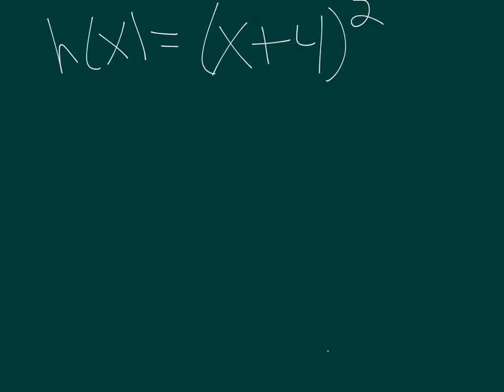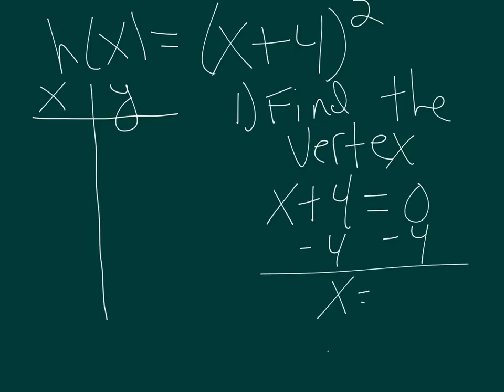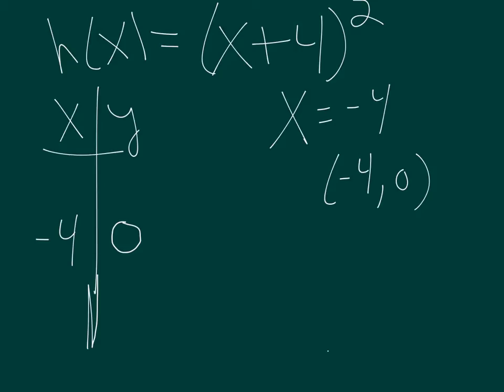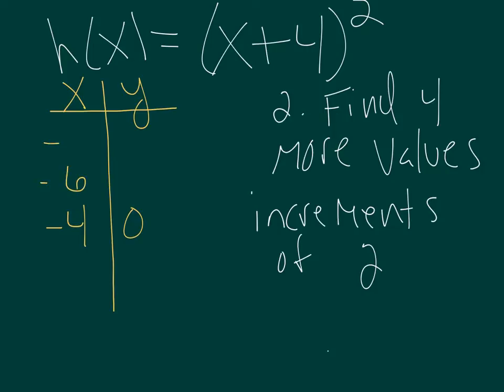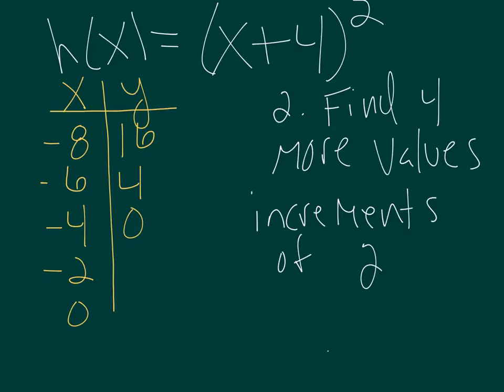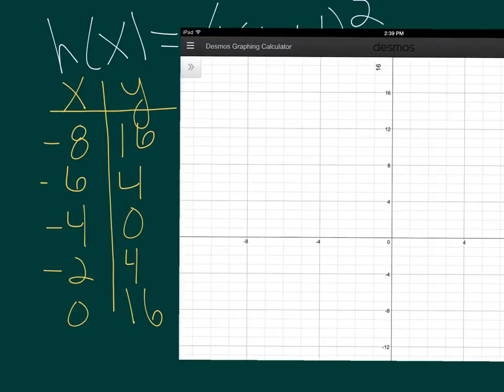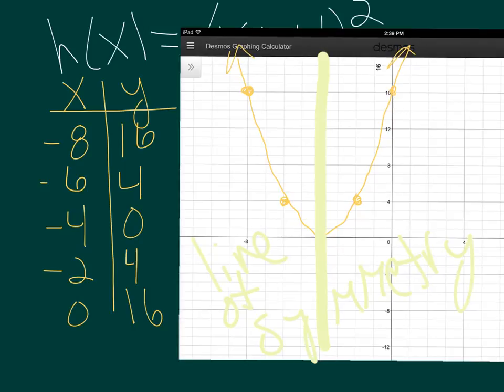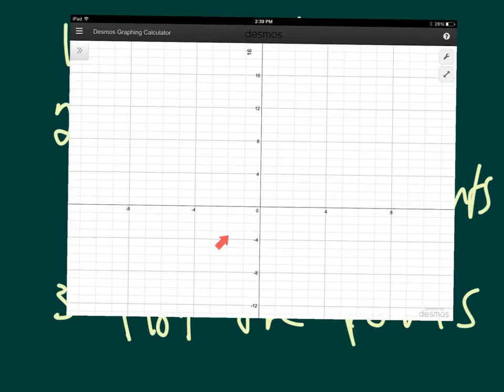Alg. 2 graphing a quadratic